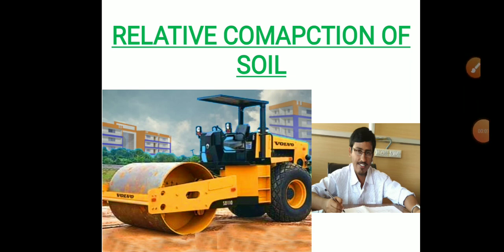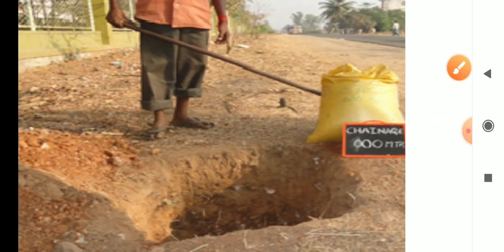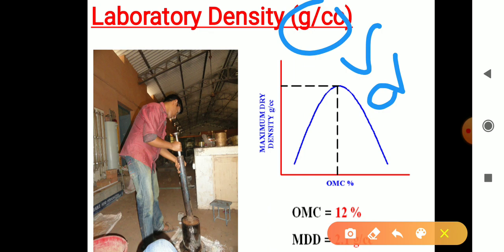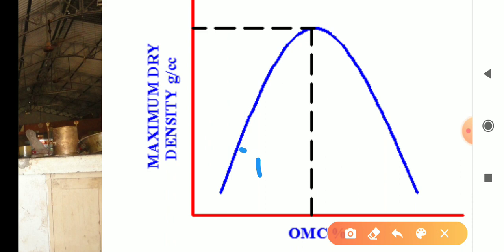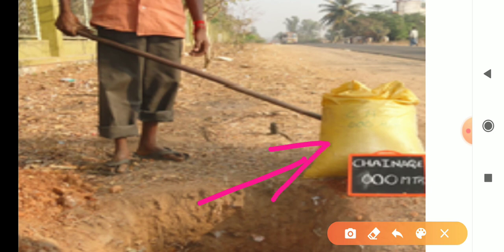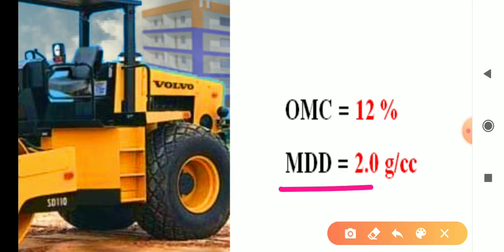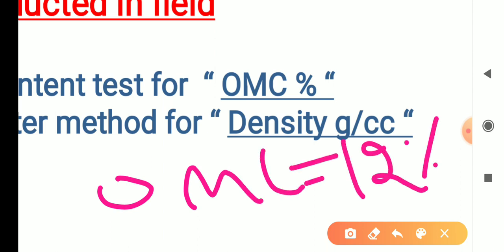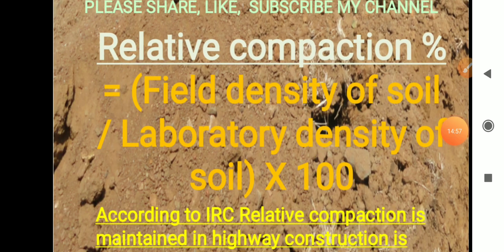Relative compaction of soil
Relative Density of soil in compaction test